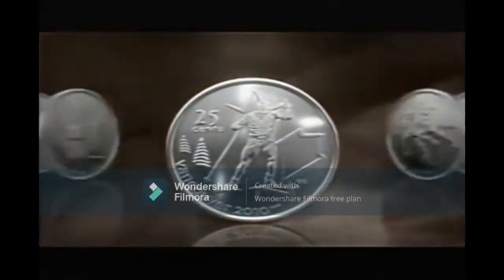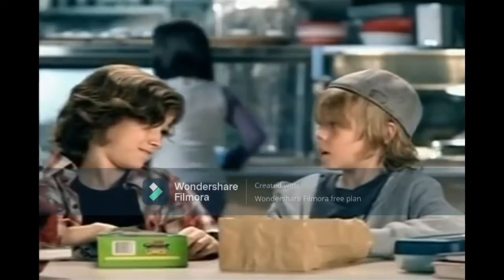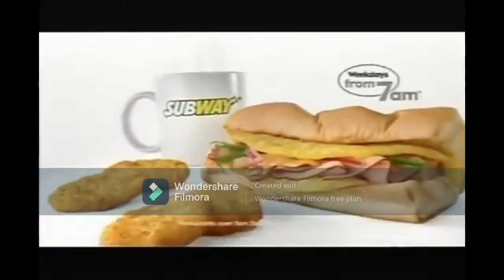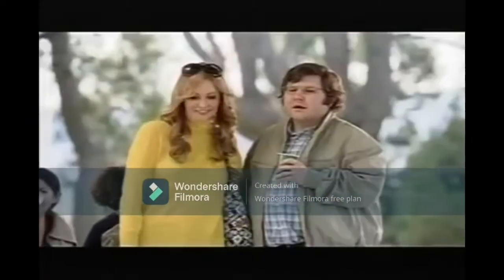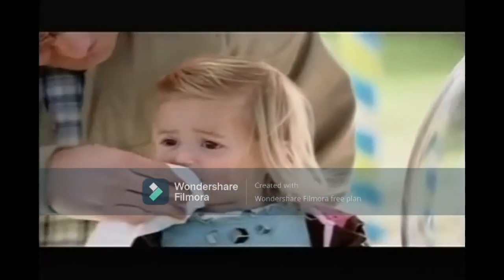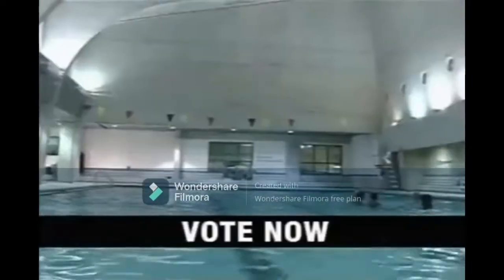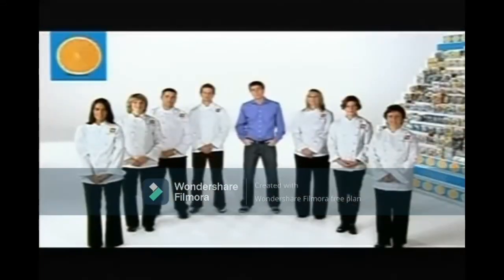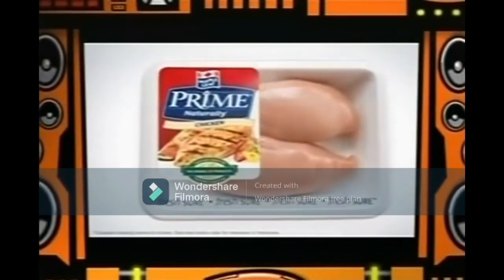YTV 2008 iCarly Commercial Break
Credited By MIKER PHONE & Eddielink & Alexandria McDonough & Kaly2
Date November 2008
1. Kellogg’s Mini Wheats Strawberry Flavor Commercial
2. Royal Canadian Mint Restaurant Commercial
3. Schneider’s Smart Lunch Commercial
4. Subway Canada Golden Hashbrown Sandwich Commercial
5. International Delight Commercial #1
6. International Delight Commercial #2
7. Huggies Natural Care Wipes Commercial
8. Sherddies Diamond Or Square Vote Canada Toronto Commercial
9. Arm & Hammer Toothpaste Commercial
10. President’s Choice Winter 2010 Olympic Games Commercial
11. YTV Skateboarding Bumper 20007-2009